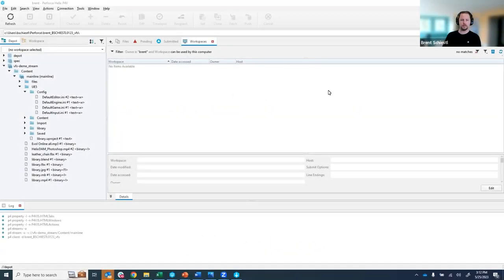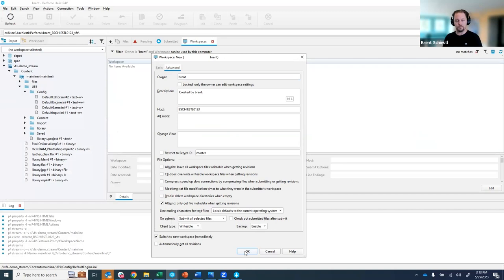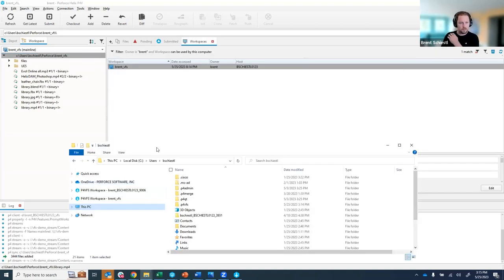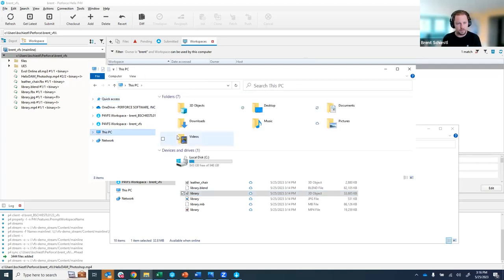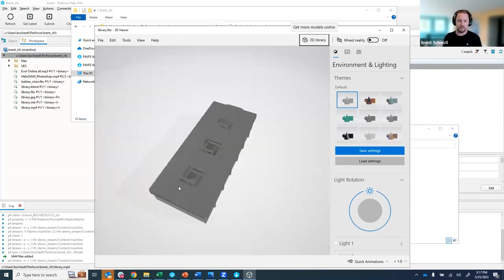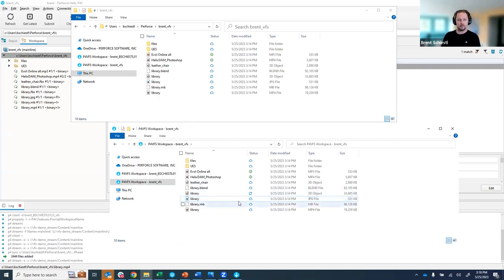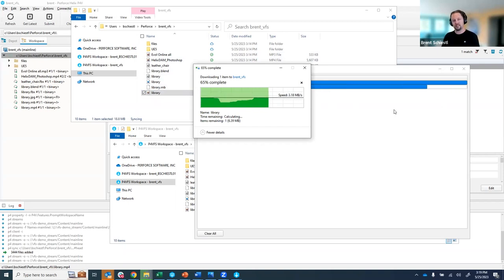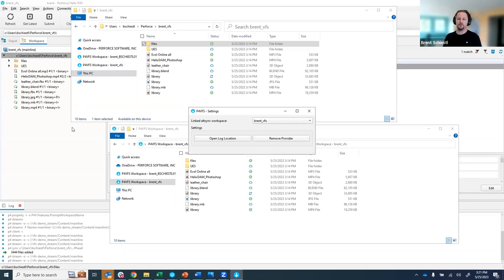How to Set Up and Use P4VFS and Helix Core Virtual File Sync — Tech Tip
In this tutorial, we provide guidance on how to set up P4VFS (Helix Core Virtual File Service) and use Virtual File Sync for Perforce Helix Core version control.

Virtual File Sync speeds up sync times significantly for Helix Core users. It works by giving users the option to only sync file metadata on the initial request, then later download the full file content when needed.

Virtual File Sync consists of 4 components:
1. the Helix Core Server (P4D) version 2023.1+
2. the Helix Application Programming Interface for C/C++ (P4API) version 2023.1+
3. the Helix Core Virtual File Service (P4VFS) version 2023.1+
4. a Helix Core client such as Helix Visual Client (P4V) version 2023.2+ – OR – Helix Core Command-line Client (P4) version 2023.1+

About Helix Core:
Perforce Helix Core is the leading version control system for teams who need to accelerate innovation at scale. Store and track changes to all your digital assets, from source code to binary to IPs. Connect your teams and empower them to move faster and build better: